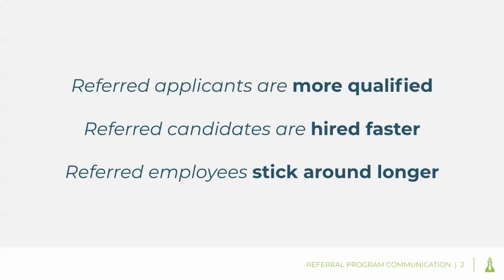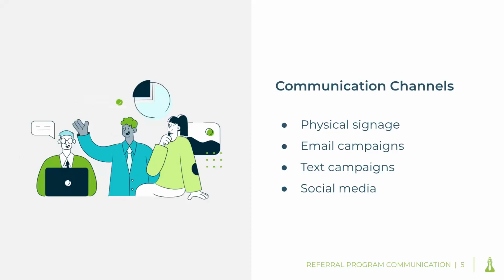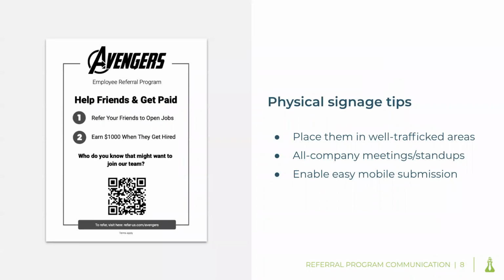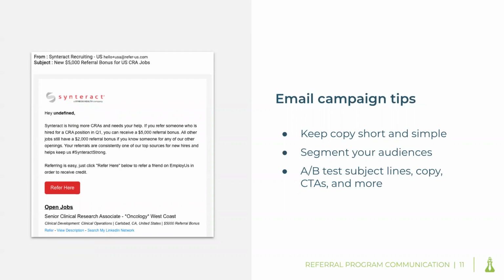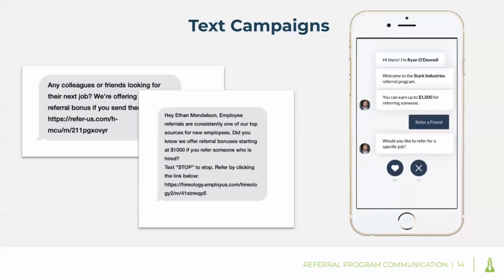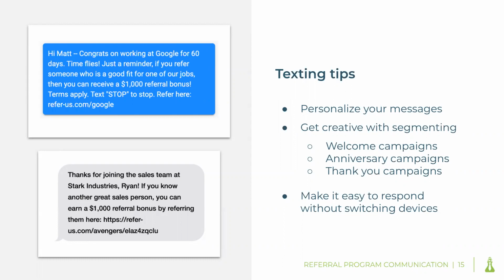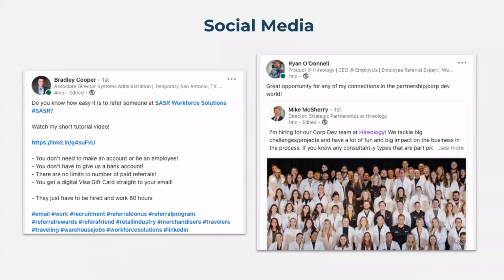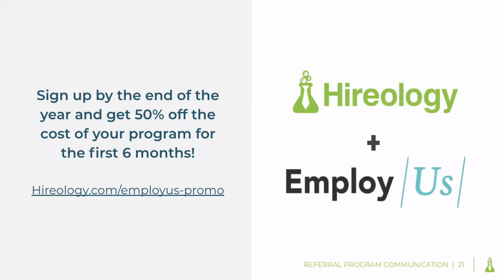Creative Ways to Communicate Your Referral Program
If you’re struggling to drive candidates and hires from your employee referral program, you might not be communicating it effectively internally. Simply put, if your employees don’t know about the program or your open roles, they won’t participate. Check out this webinar to learn creative ways for spreading the word about your program internally.

Session 3 of 5 : Turn Your Employees Into Your Best Recruiters: A Hireology Quick Hit Series